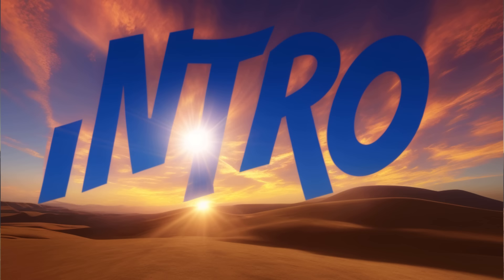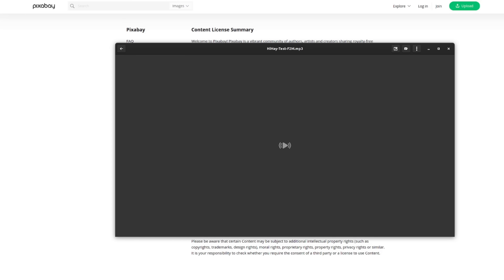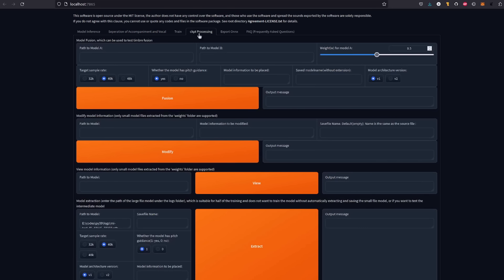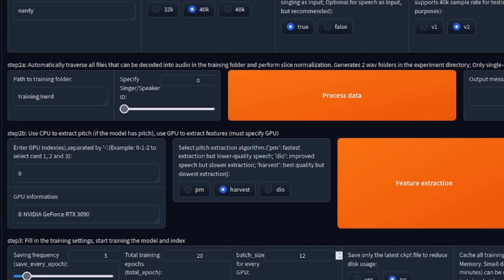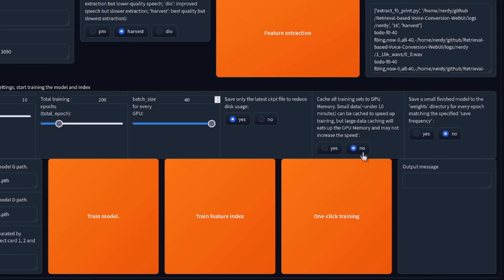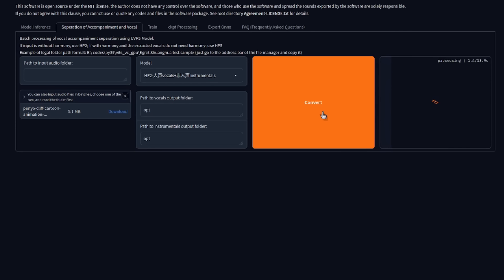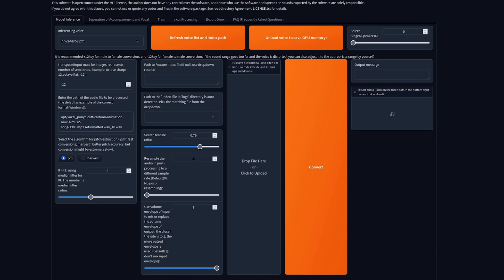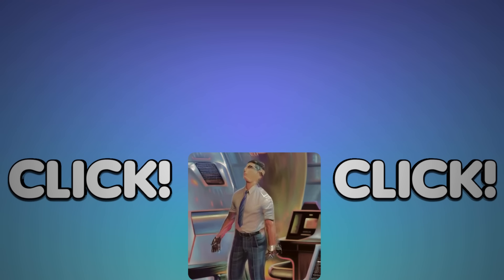Use AI to Clone ANY Voice & Sing ANY Song for FREE | RVC WebUI Tutorial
Retrieval based Voice Conversion WebUI is a a gradio web interface for voice to voice conversion! Take any voice you like and through the power of AI, quickly and easily convert it into any other voice. Easily remix any song. Sing in any language. Read a book. Recite a play or poem. The choices are endless with this easy to use voice cloning software. Works best locally (as shown), but a google colab is also available. Faster to train than so-vits-svc!

Not very good at using computers? No need to worry as it also includes a FREE 1-CLICK INSTALL file just for you! Simply download, unzip & run! Easiest install ever, eh? No code 😀

If you’re looking for something beyond the simple, step-by-step basics in this video, see “RVC WebUI Voice Cloning Tips, Tricks and Experiments!”

Always remember to make sure you have the required permissions to use any audio :)

== Stable Diffusion - Make AI Art for FREE! ==

Chapters:
0:00 What is Voice to voice?
1:53 Easy RVC WebUI Install
2:52 Using the RVC WebUI
3:34 RVC Training - Step 1
4:19 RVC Training - Step 2a
5:38 RVC Training - Step 2b
6:16 RVC Training - Step 3
7:09 RCV WebUI FAQ
7:27 RCV WebUI Inference